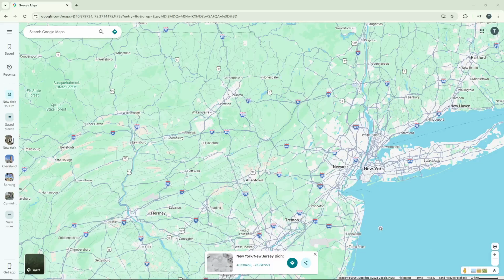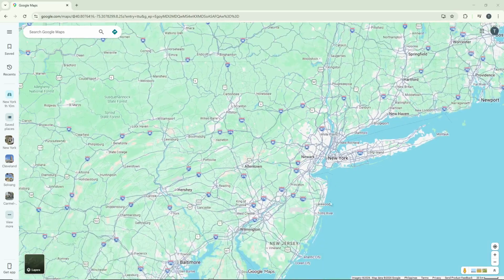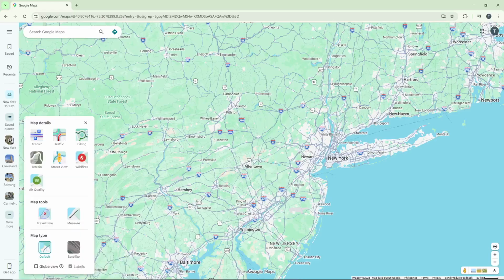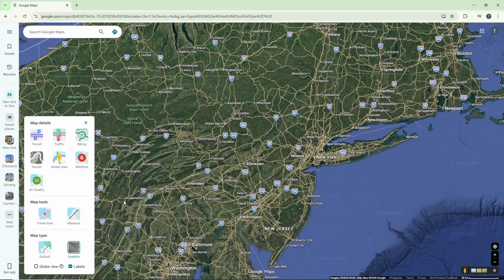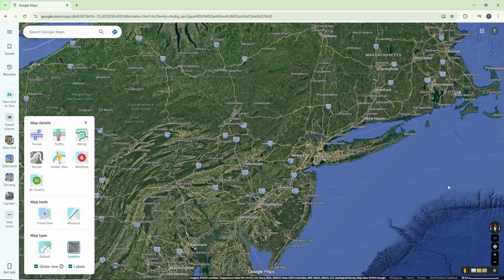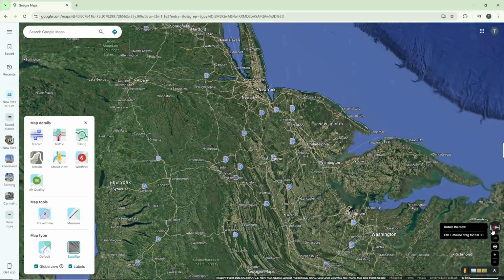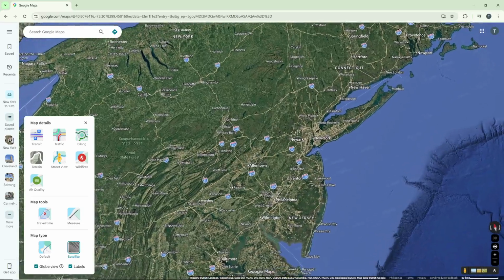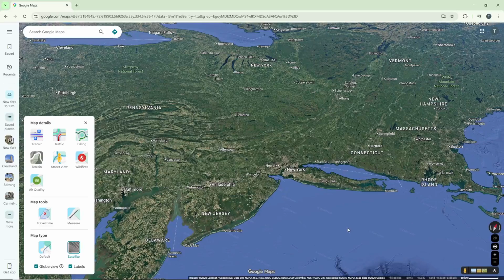How to Rotate Google Maps (Tutorial 2026)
Along the way, you'll learn how to rotate Google Maps view, easily spin Google Maps on desktop, change map orientation in Google Maps, turn map direction on Google Maps, adjust Google Maps compass heading, enable rotation feature for Google Maps, control Google Maps map angle, rotate Google Maps street view easily, learn to rotate Google Maps on phone, setup Google Maps map rotation options, how to rotate Google Maps satellite view, get Google Maps to rotate correctly